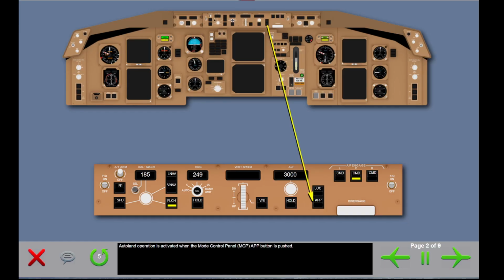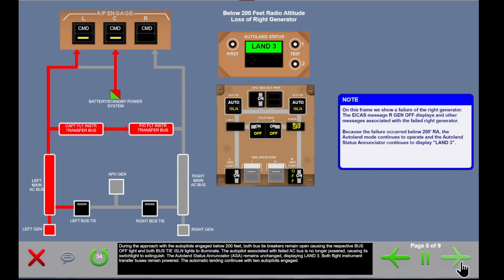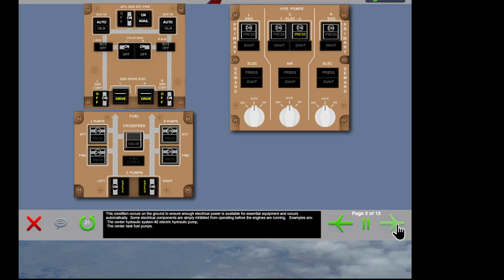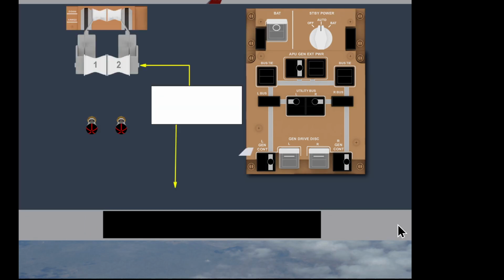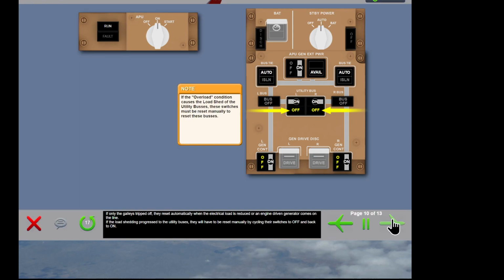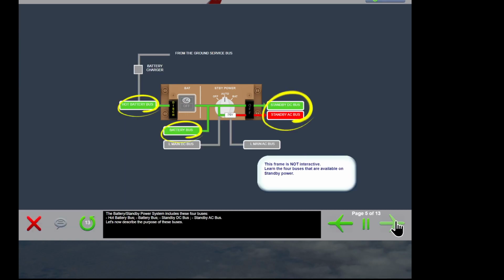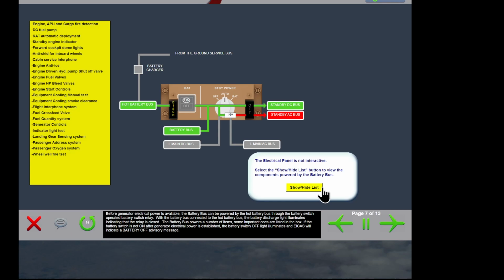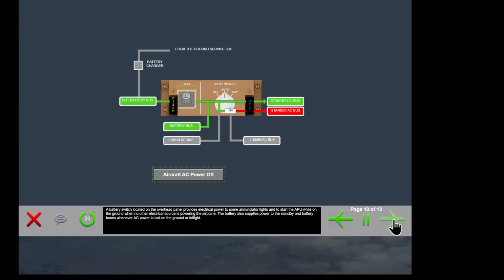767 300 FR Aircraft Electrical Part5